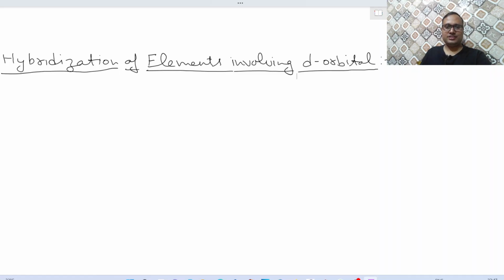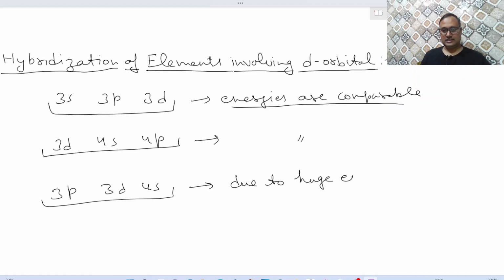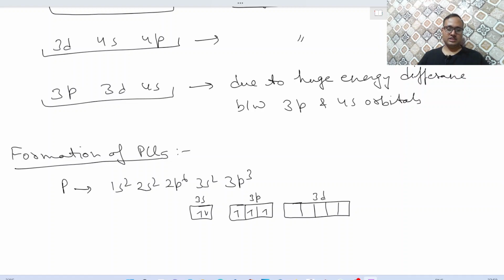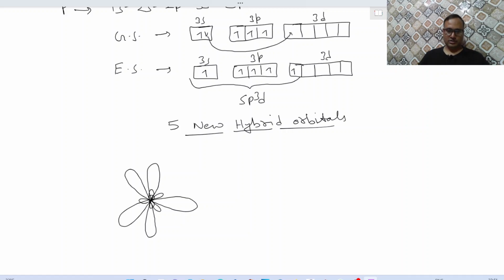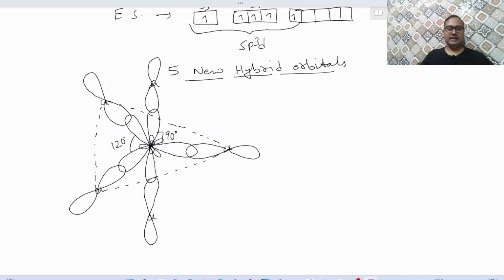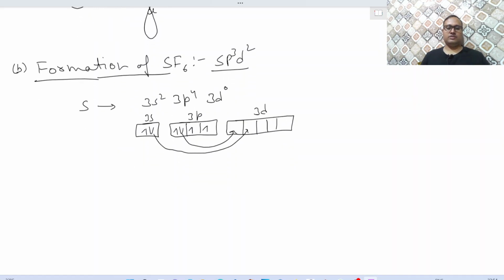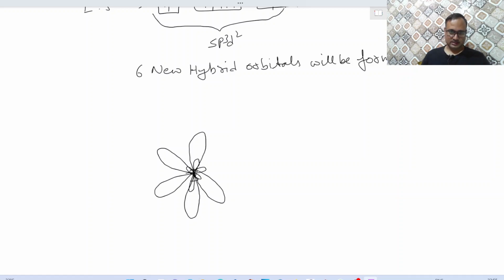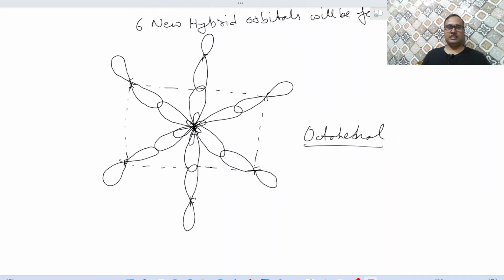Hybridization of elements involving d-orbital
Hybridization of PCl5 and SF6 for the students of class XI and XII.